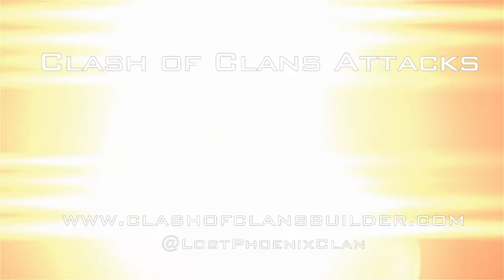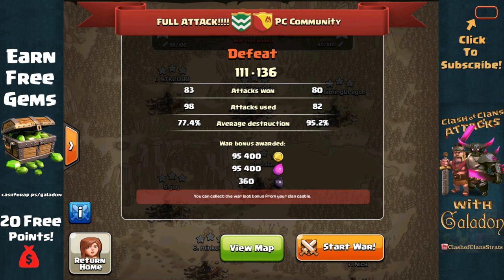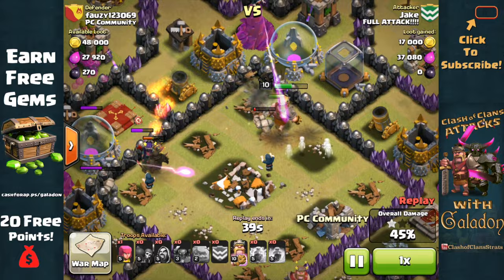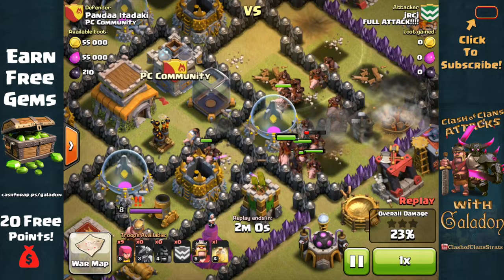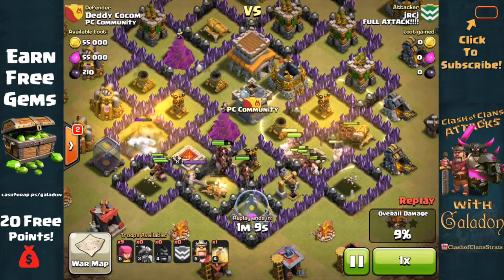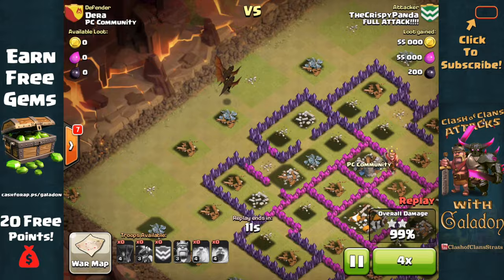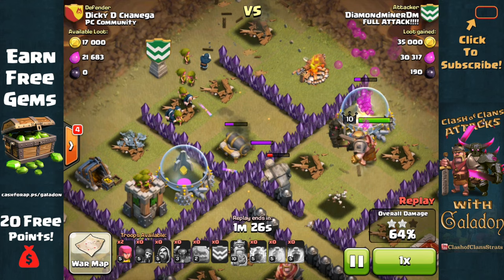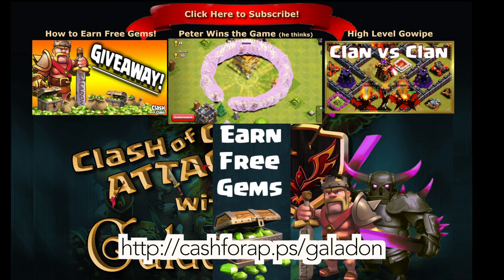Clash of Clans "Town Hall 8 Attacks" Let's Play Clash Of Clans Together Ep. 14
Clash Of Clans Attacks brings you Episode 14 in the 'Let's Play Clash Of Clans Together' series! Town Hall 8 strategy in Clash!

All 'Clash Of Clans Attacks' music licensed through Sean Spruiells Entertainment, licensing documentation on file with YouTube.

Seller: Supercell Oy
Category: Games
Updated: Oct 22, 2014
Version: 6.322
Size: 52.9 MB